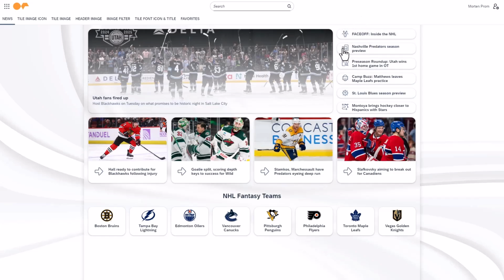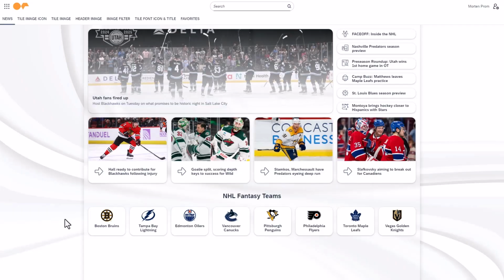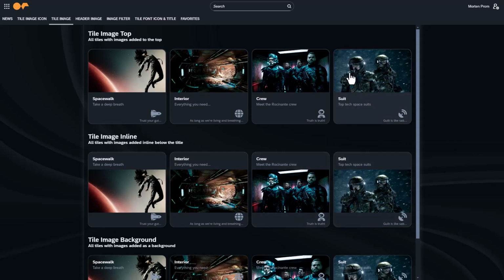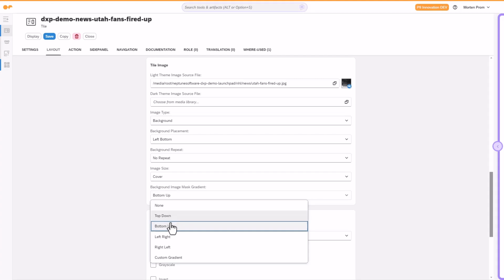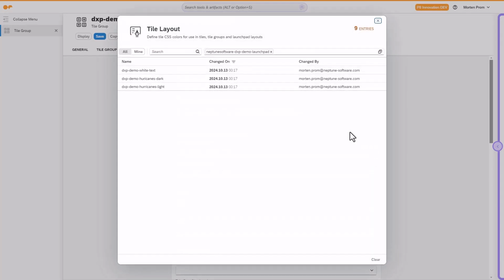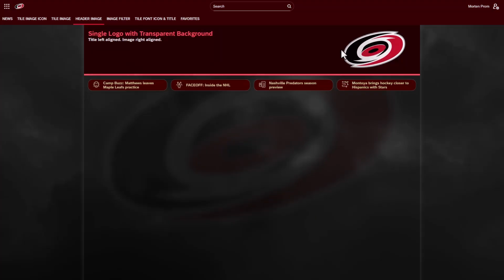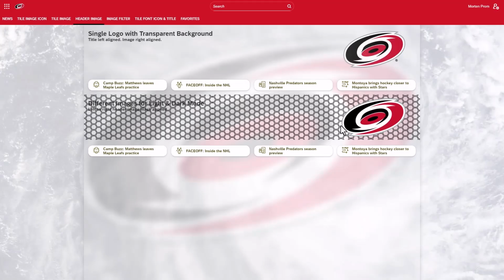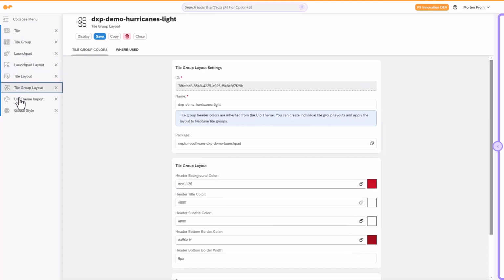Tile & Tile Group Images - Neptune DXP24 - Open Edition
Instructional video explaining Tile & Tile Group Images in Neptune DXP24 Open Edition.

Tile Images
Adding graphics to a tile can greatly enhance the user experience in the Neptune Launchpad. You can position icons in various ways within the tiles and add images either as backgrounds or inline, above or below the tile title.
Tile icons can either be font icons selected from the installed icon fonts using the Neptune Icon Explorer, or the tile icon can be an image file. These tile icon images can be chosen from the Neptune Media Library or from any URL.
The color of font icons is determined by the applied Neptune Layout and UI5 Theme, but this is not the case for tile icon images. While some images work well in both light and dark modes, others may not. For an optimal user experience, you can add a separate tile icon image specifically for dark mode.
In addition to icons, you can also add larger images that span the entire width of the tile. These images can be placed above or below the tile title or used as a background image covering the entire tile. As with tile icon images, you can configure both light and dark mode tile images in the cockpit tile settings.
To further enhance the user experience, filters can be applied to the tile images. Options range from more creative filters like grayscale, blur, hue rotation, and inversion, to more practical ones such as brightness and opacity. Depending on your images and launchpad background, the most effective way to improve text visibility on tile background images, is to choose from four predefined image masks or apply your own custom gradient.
In this example, the same image is used as a tile background for both light and dark modes. By adding an image mask that fades from bottom to top, the tile text becomes much easier to read.
Here’s another example of how adding either an image mask or a filter can improve text readability on a tile. In this case, a brightness filter is applied for light mode, and a tile layout with all-white text has been added to the tile group to ensure optimal visibility.

Tile Group Images
A tile group can include both a title and subtitle in the tile group header. The tile group header can also be completely hidden.
An image can be added to the tile group header to enhance its look and feel. A simple image with a transparent background often produces a clean and appealing effect.
Individual images and header heights can be customized for desktop, tablet, and mobile screen sizes. In this example, the header height is reduced for tablet screens, while the image is hidden on mobile devices.
Similar to tile images, both light and dark mode images can be added to the tile group header. In this example, a light honeycomb grid serves as the background for the icon in dark mode, while a dark honeycomb grid is used in light mode. To improve the readability of the tile group header text, you can apply an image filter or image mask. In this case, a simple left-to-right image filter works well for both light and dark modes.
Here are a few more tile group header images with various image masks applied. The radial gradient ellipse used on the last one is especially striking!
There are more options and many more combinations that makes it easy to create a great looking Neptune Launchpad. The demo launchpad featured in this video can be downloaded, along with all its artifacts, from the Neptune Marketplace and installed in any DXP24 Open Edition system. Happy Neptuning!